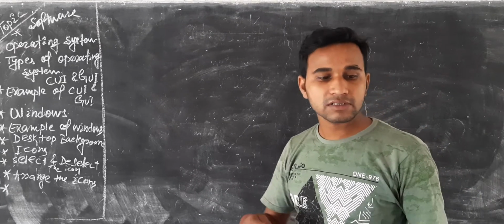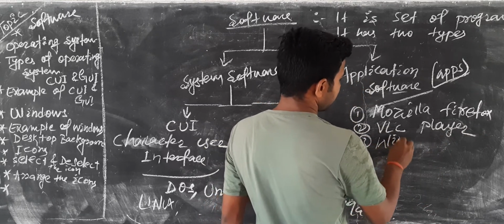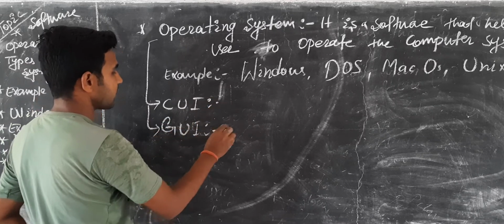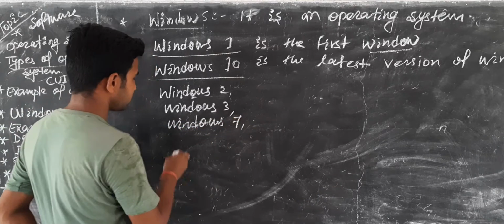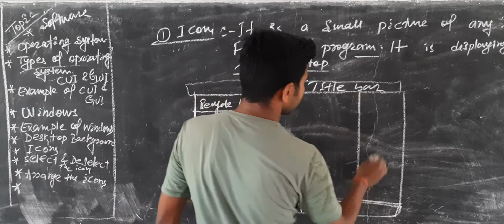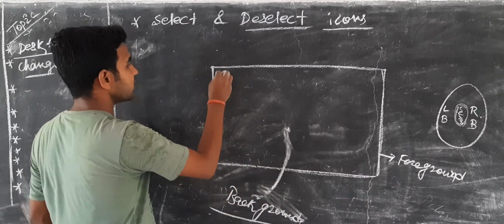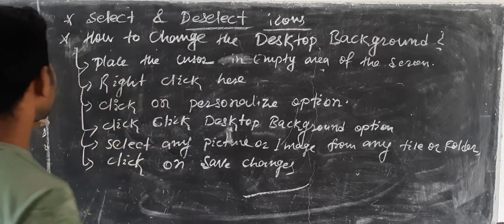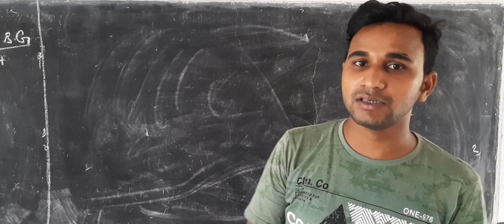class 3 // Based on operating system